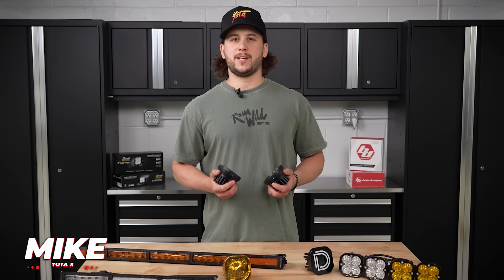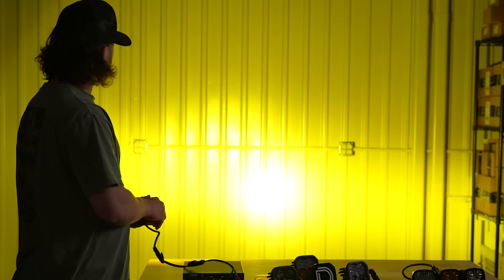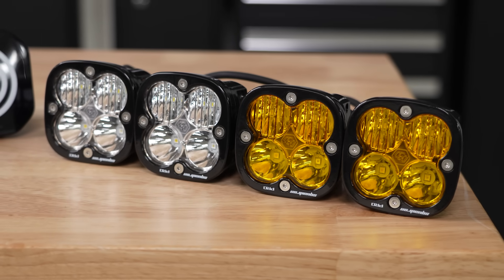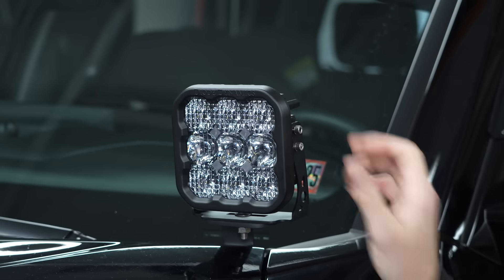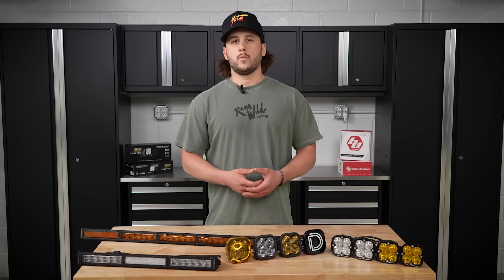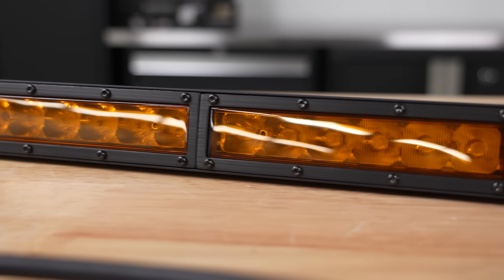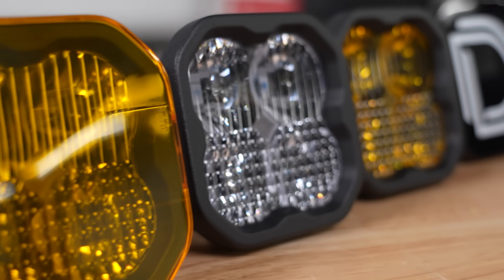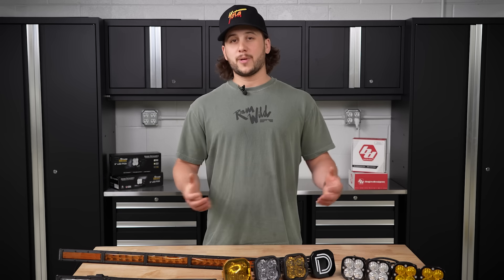Yellow vs White Lights | Which One’s Actually Better?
Shop off-road lighting and accessories at yotaxpedition.com and make sure your trail setup matches your terrain.

Yellow vs White Off-Road Lights | which one should you actually run? In this video, we break down everything you need to know before dropping cash on your next lighting setup. We cover color temperature and the Kelvin scale, what makes selective yellow (a.k.a. amber) so effective, and why those icy white 6500K beams might be doing more harm than good in bad weather.

You'll also learn how lens covers can change your beam color and protect your lights and why some states actually require blackout covers for street-legal use. Whether you’re bombing through the desert or crawling through low-visibility terrain, we’re helping you figure out when to run clear, when to switch to amber, and why a mix of both might be the ultimate setup.

TIMESTAMPS
00:00 INTRO
00:28 COLOR TEMP/KELVIN
01:35 YELLOW LIGHTING
03:48 WHITE LIGHTING
05:48 LENS COVERS
06:27 LENS REPLACEMENTS
07:03 LEGAL STUFF
07:51 WHEN TO USE EACH LIGHT
08:27 WHICH ONE IS BETTER?
08:54 OUTRO

▼WANT TO WORK FOR YOTA XPEDITION?▼
We are always looking for talented individuals to join our team!